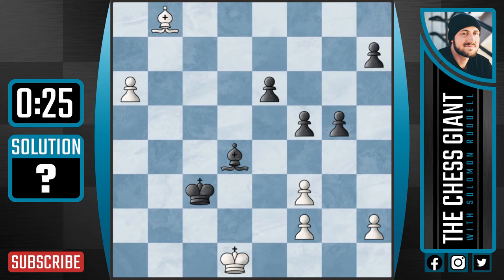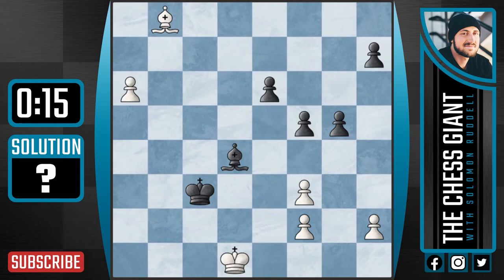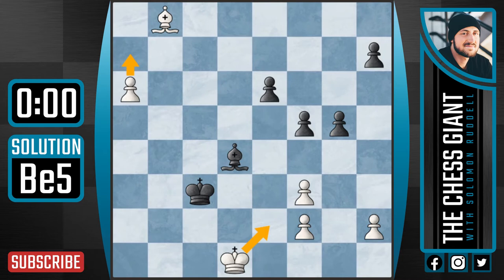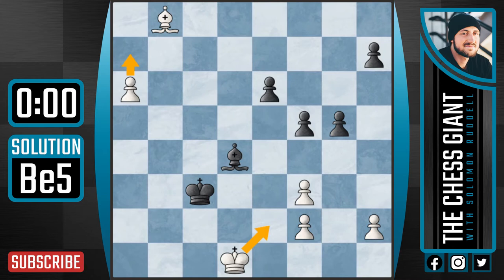Bobby Fischer's Endgame Brilliancy // Bobby Fischer vs Max Euwe // Tactics Tuesday Chess Puzzle #33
Bobby Fischer is arguably the greatest chess player to ever live. I consider Bobby Fischer to be the 4th greatest player in the history of chess. The former World Chess Champion dominated with his attacking, but sound style of play. Bobby Fischer was hard to beat, and very easy to lose to! Bobby Fischer didn't have an major weakness in his game, as he was good at tactics, strategy, pawn structure, endgame theory, opening theory, piece development, attacking chess, positional chess, gambits, etc. Fischer dominated, but his reign was short lived, as he walked away from chess after winning his first world championship. Where is Bobby Fischer on the chess rankings? Is Bobby Fischer the greatest chess player to ever live?

Here Bobby Fischer played against the chess legend, Max Euwe. Max Euwe is one of the most famous chess players of all time, and has greatly contributed to the game of chess as a whole. Here, in the year of 1960, Bobby Fischer and Max Euwe battled it out, finding themselves in this endgame position. The game started with the Caro-Kann Defense (Panov Attack) and Bobby Fischer played beautiful attacking chess, eventually pushing his pawns towards promotion in the endgame. Here Bobby Fischer finds a way to promote his pawn, effectively winning the game. This chess puzzle will be helpful for one's chess endgames, strategy, tactics, moves, and ideas. We encourage you to pause the video, analyze the position, and look to find Bobby Fischer's brilliant response!